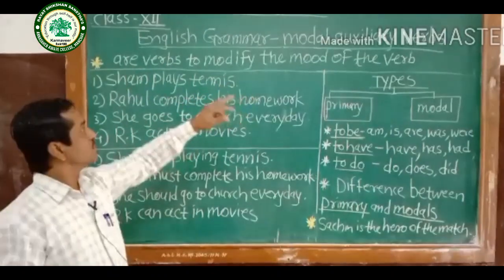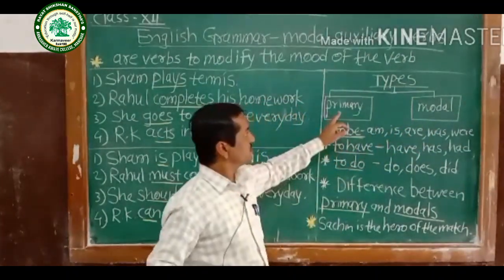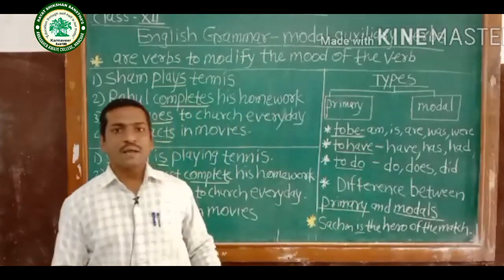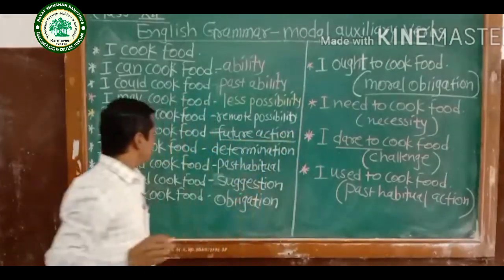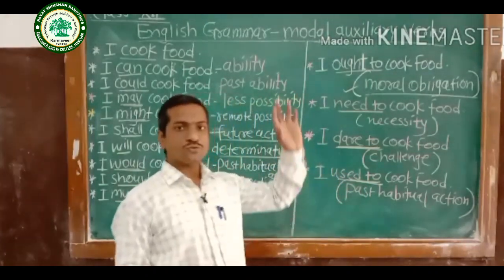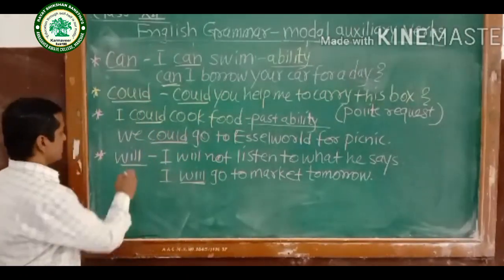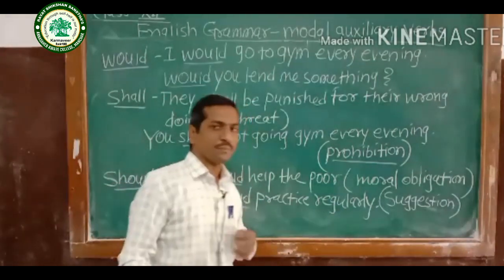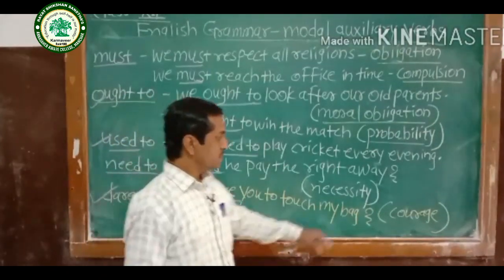HSC|| English || GRAMMAR -MODALS || PROF.ZAGADE M.R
ANNASAHEB AWATE COLLEGE, MANCHAR
VIRTUAL CLASSROOM